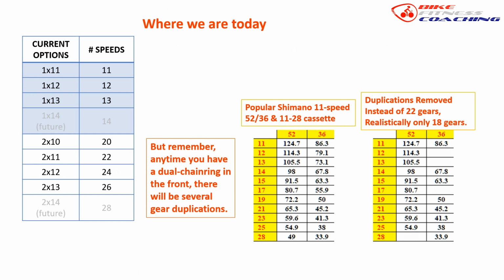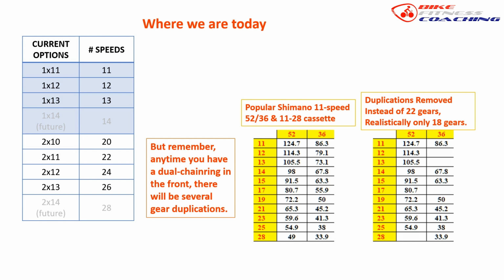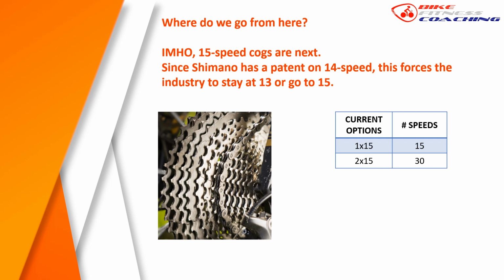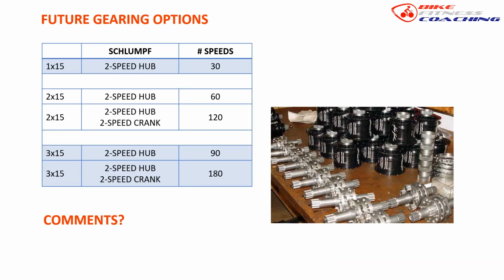What's Next in Bicycle Gearing?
Why might 14-speed cassettes be out of the question, and you can have 180 speeds instead.